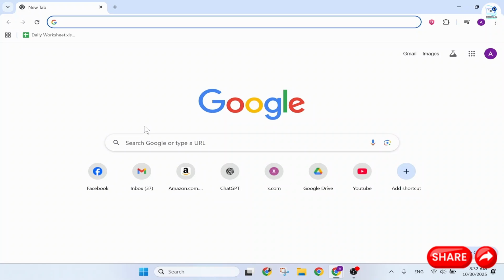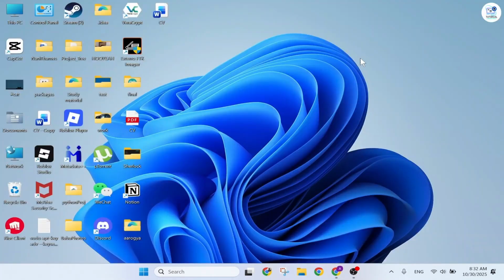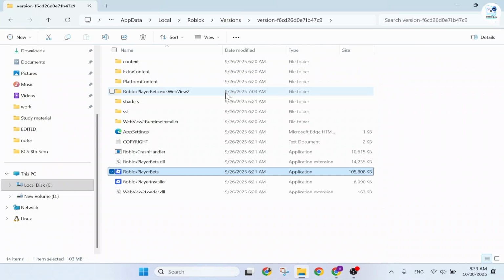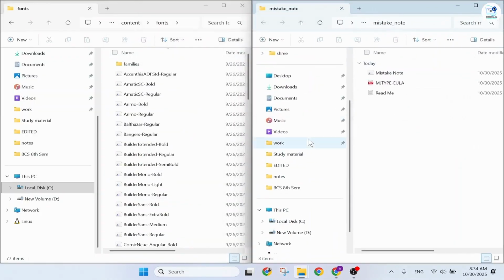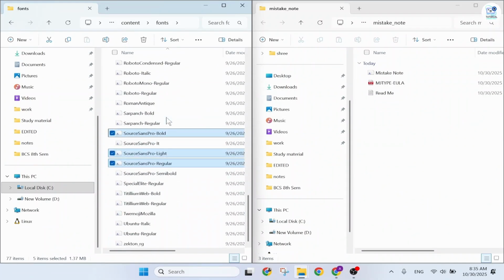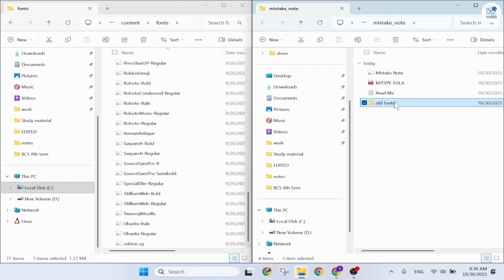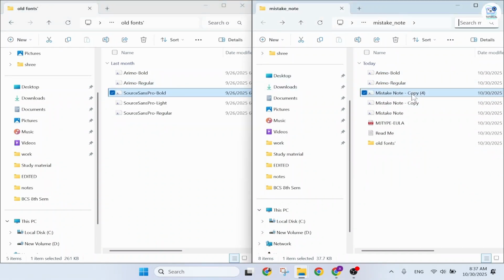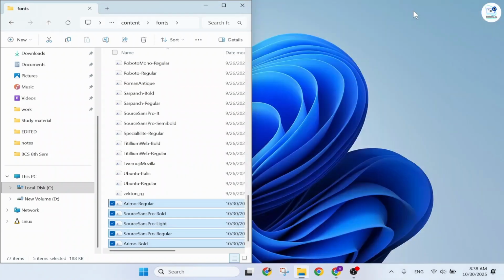How To Change Font in Roblox Games?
Want to change the font in Roblox games to customize your experience or improve readability? This video will guide you through the steps on how to change fonts in Roblox games quickly and easily. Whether you're asking, "How do I change the font in Roblox?" or need help adjusting text styles inside the game, this tutorial has you covered. Learn the steps to modify fonts and enhance your Roblox gameplay. Watch now to see how you can change the font in Roblox games today!

Timestamps:
00:00 How To Change Font in Roblox Games
00:06 How Do I Change the Font in Roblox?